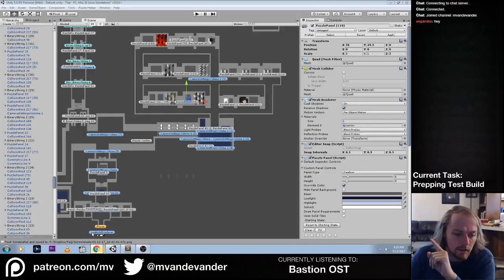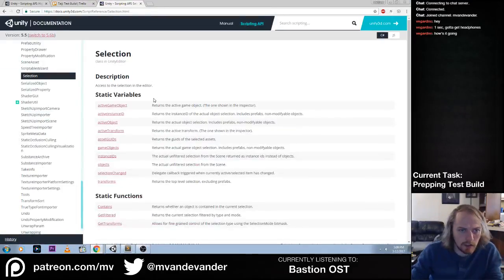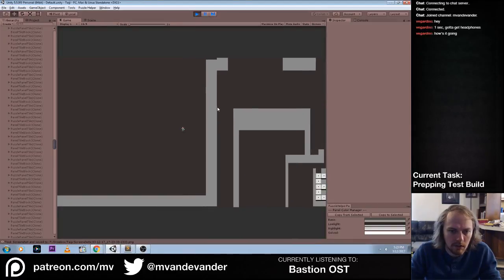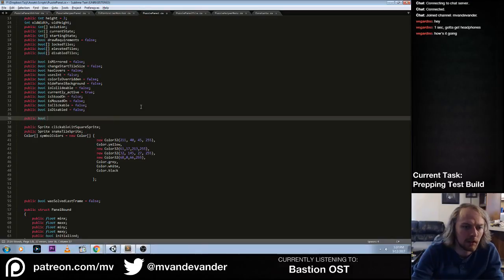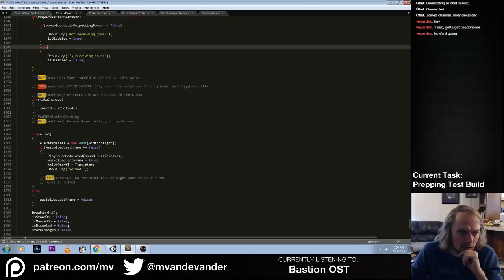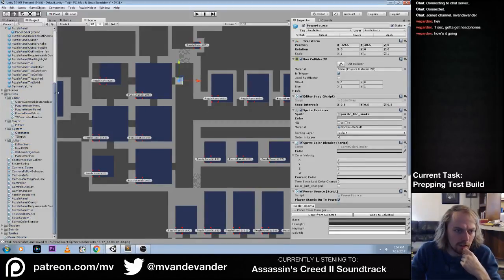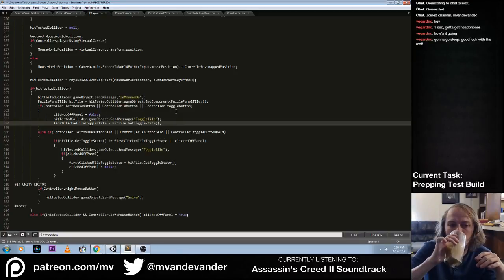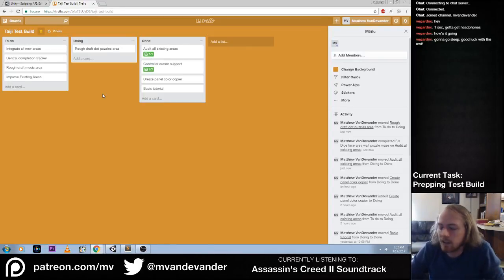Working on Taiji (Test Build Preparation) 3/12/2017